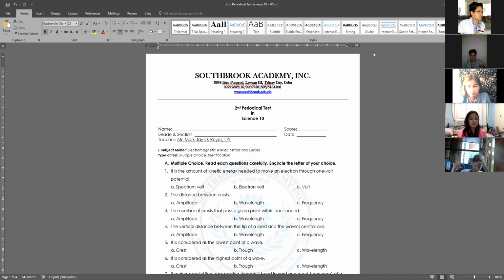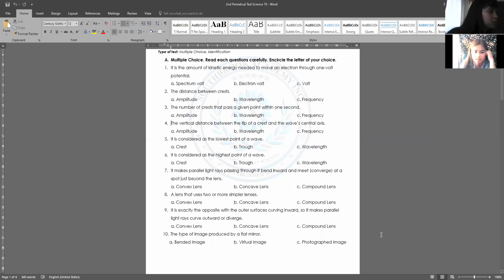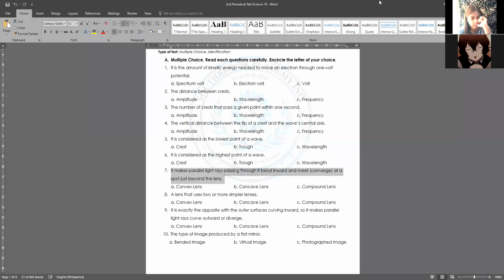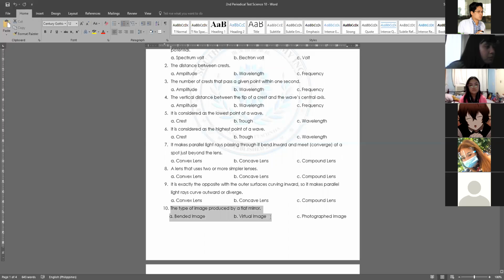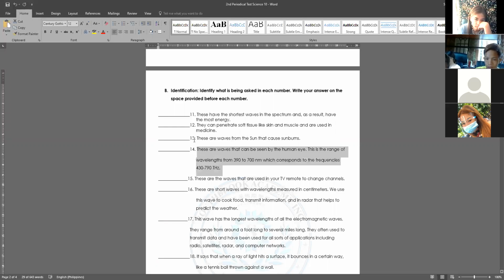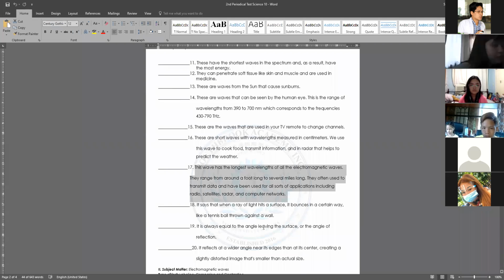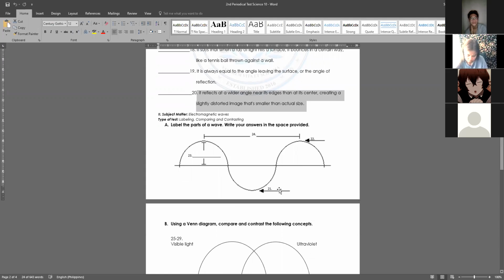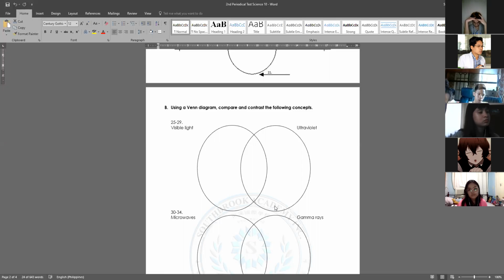Southbrook | Q3 | Science 10 20-21 | W1-2 | M1C2: Reproductive System | 11:00AM - 12:00PM